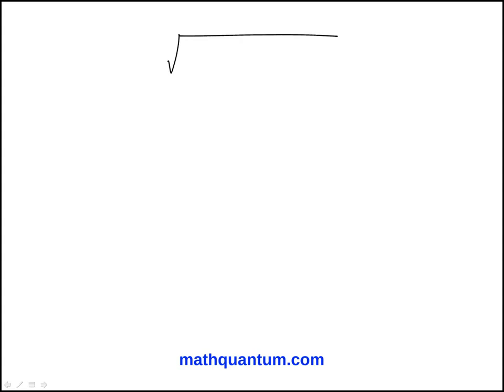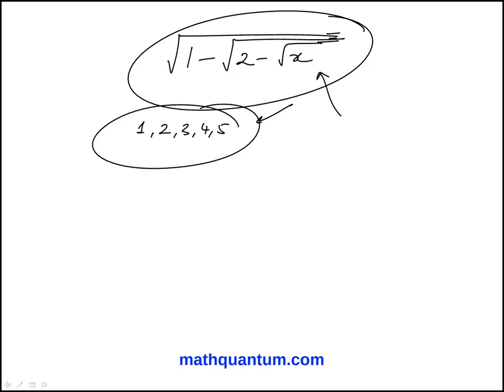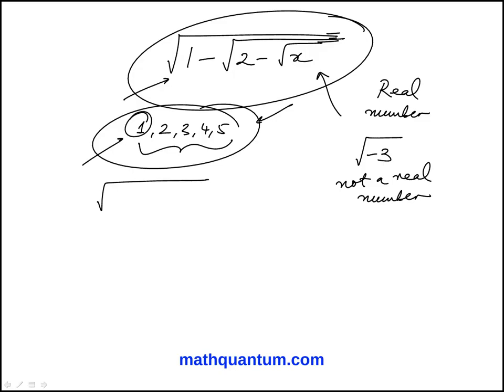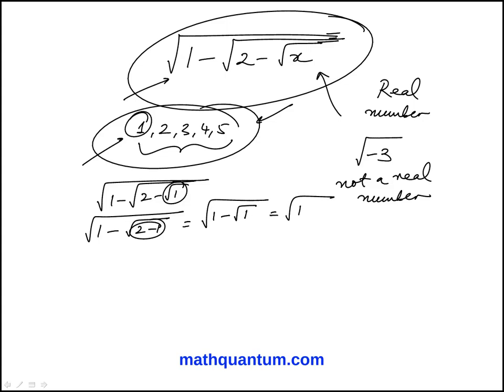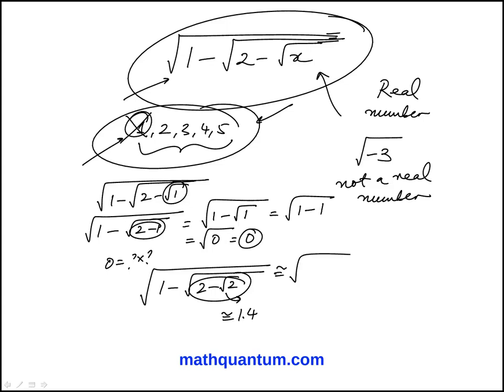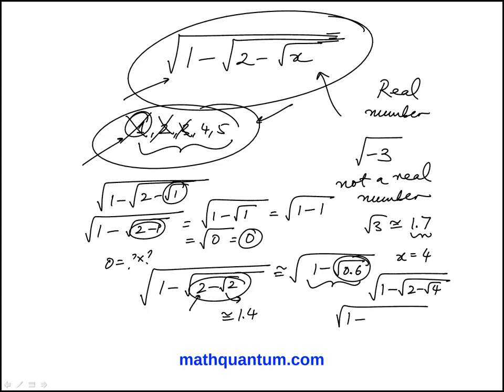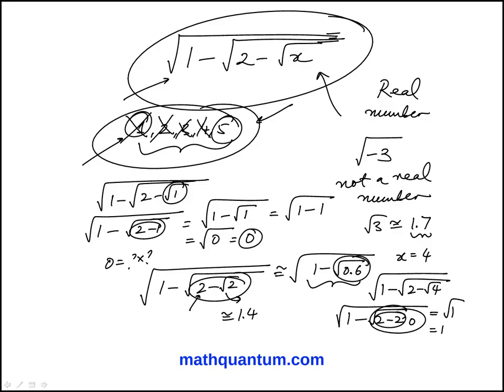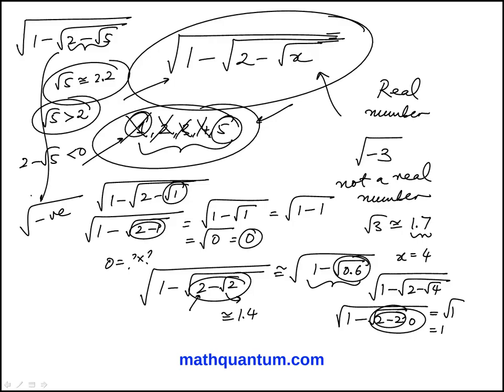Question 162 Quantitative Reasoning GMAT Official Guide 2026